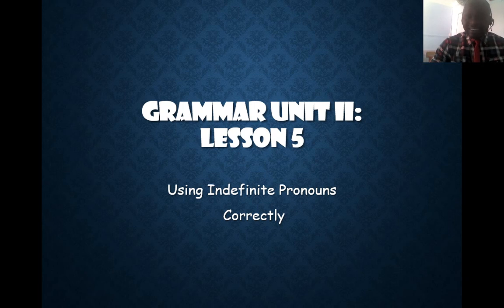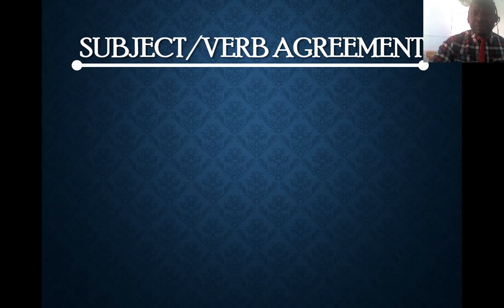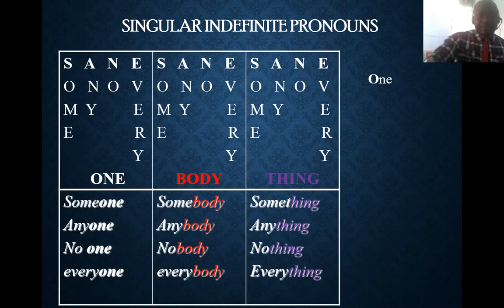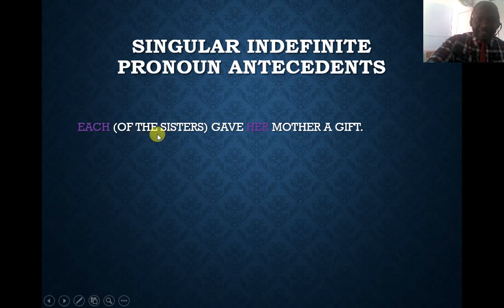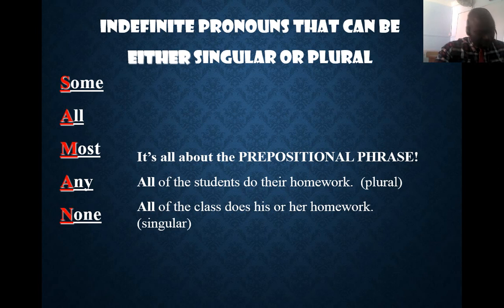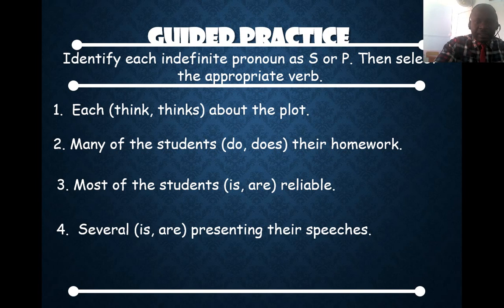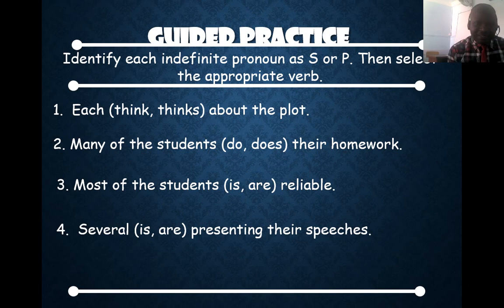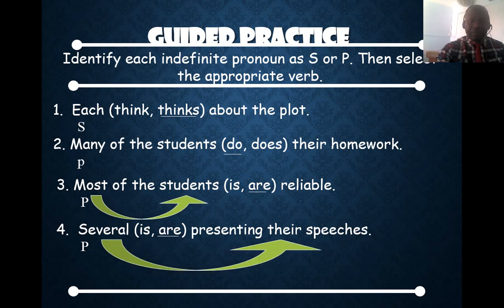INDEFINITE PRONOUN AS SINGULAR OR PLURAL SUBJECT